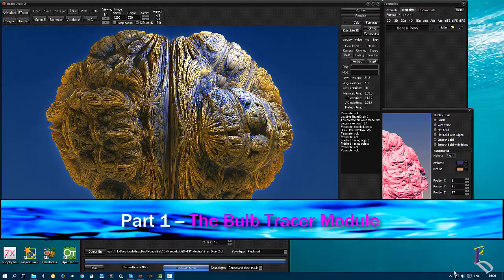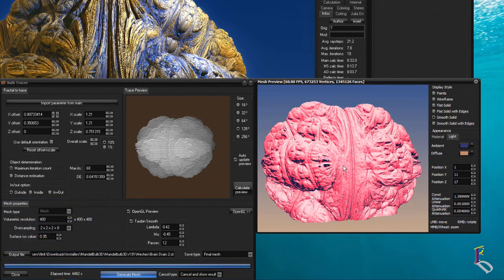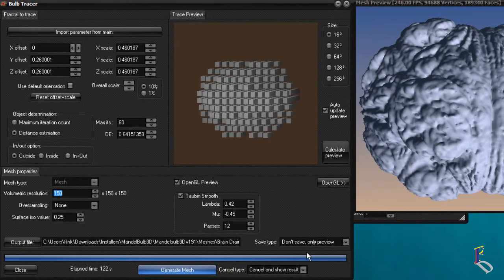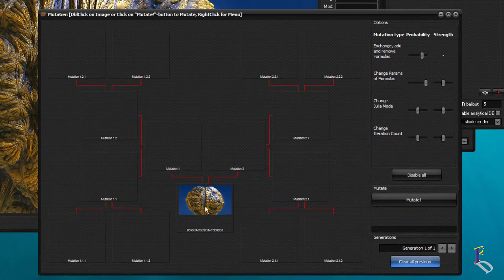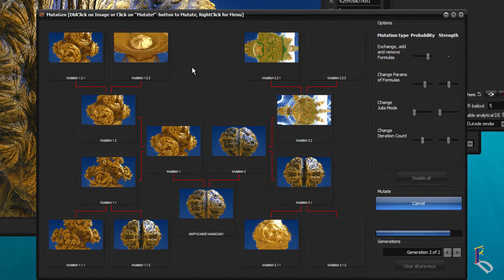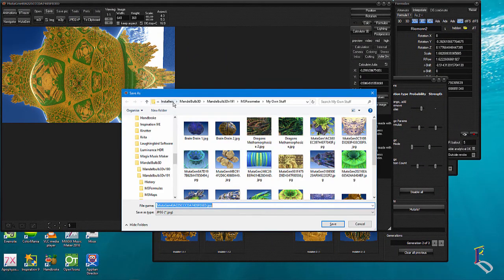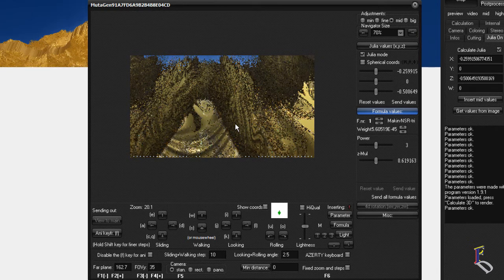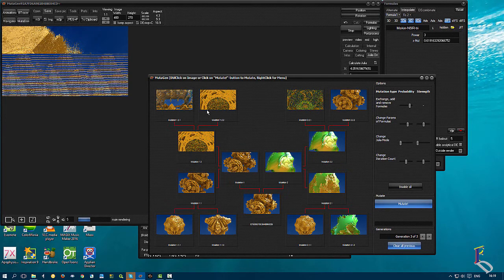New in Mandelbulb3D v1.91 | The Bulb Tracer and MutaGen Modules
This is an Introduction to two of the main additions in the latest version of Mandelbulb3D as Coded by Andreas Maschke (Thargor6).
The Bulb Tracer Module which you can use to create 3D Mesh objects for use in 3D Compositing using a 3D Graphics software or a 3D capable Compositing and Effects software such as Fusion.
And the excellent MutaGen Module which allows for unlimited Mutations to be created from a simple base set of parameters.
MutaGen is a great tool to use to help figure out cool combinations of formulas to use. This can be particularly useful for a beginner who has little or no idea of what formula creates what kind of shapes etc.